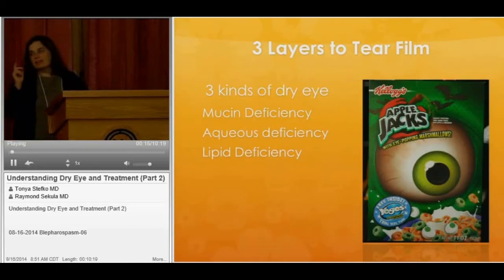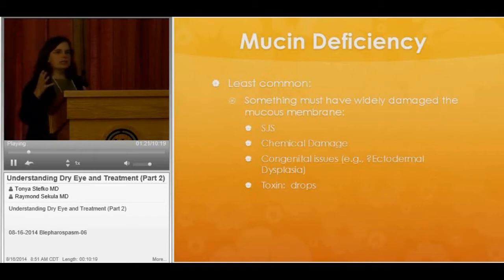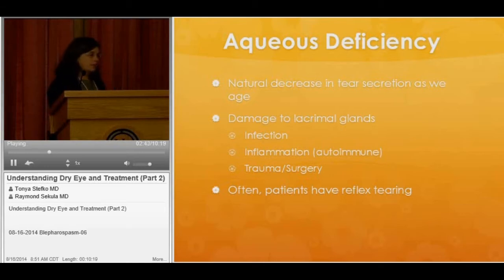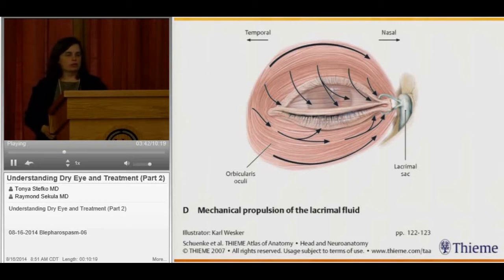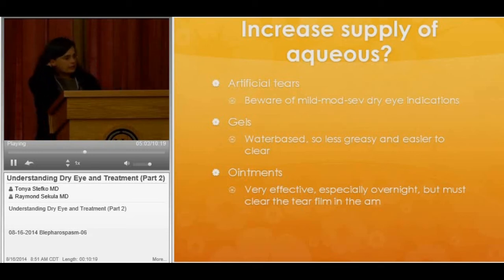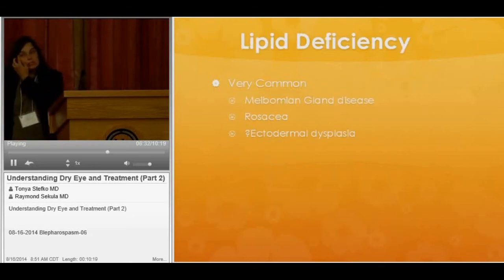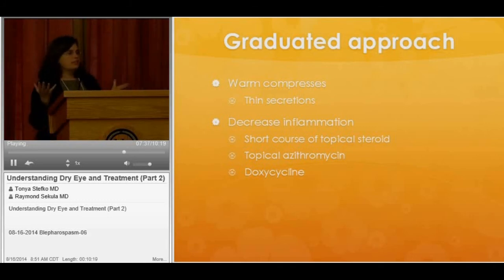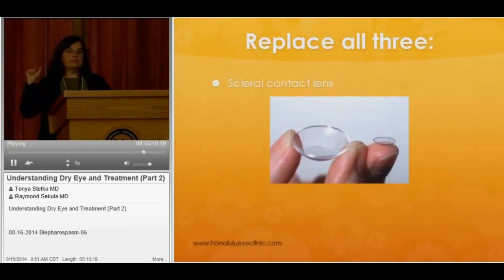Understanding Dry Eye and Treatment, Part 2- Dry Eye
Craig Evinger, PhD
Tonya Stefko, MD

Presented at the Benign Essential Blepharospasm Research Foundation Symposium held on August 16, 2014 at University of Pittsburgh, Pittsburgh, PA